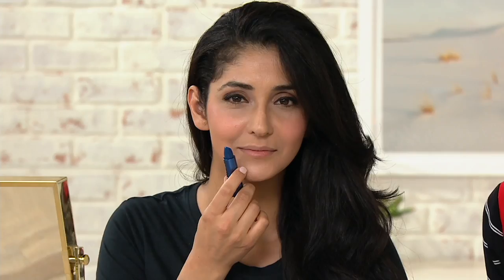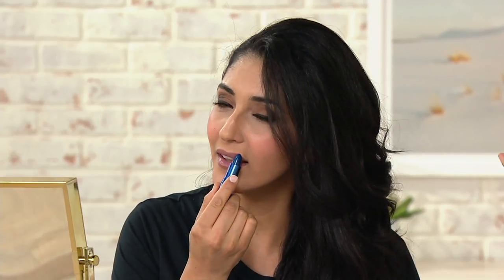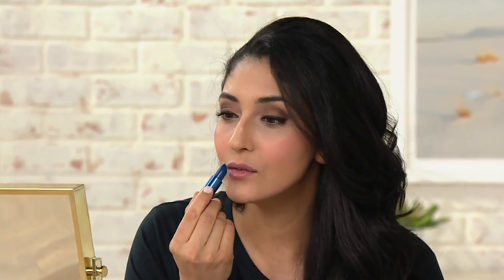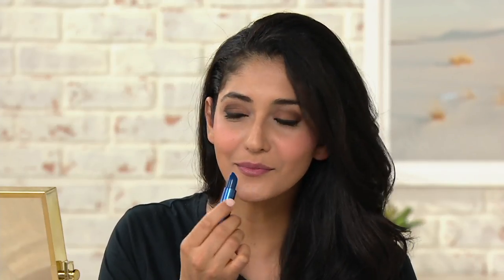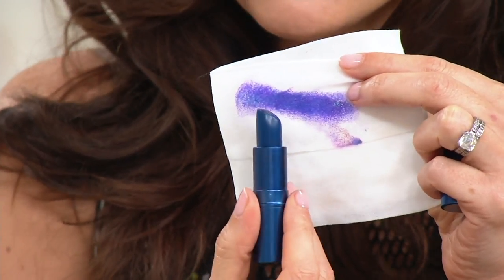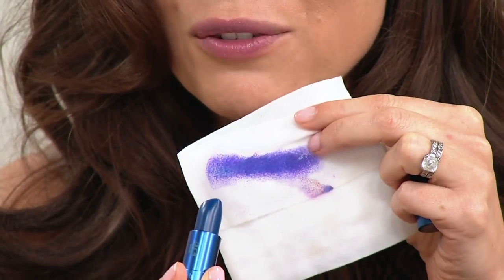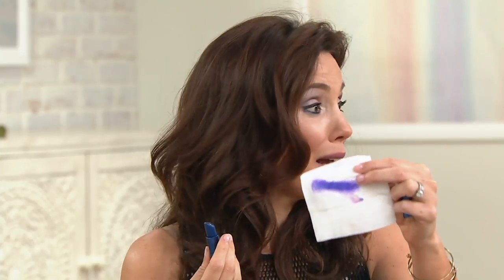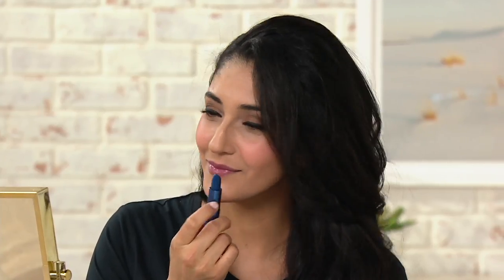Lipstick Queen Hello Sailor Sheer Navy Lipstick on QVC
What is it: The "naughty-cool" shade sensation the press can't get enough of! This ultra-flattering, sheer blue pigment suits all skin tones, tinting the lips a cool mauve to help illuminate the complexion. The ultra-on-trend navy pigment is suspended in a vitamin E treatment for the ultimate lip nourishment. Turn the berry lip trend on its head and get ready to make some waves!

Who is it for: Anyone who wants a show-stopping lipstick in a flattering and super-nourishing shade! Soft, silky, and beautifully conditioning, Hello Sailor will nourish your lips to perfection while delivering a flattering topaz glint to your lips.

Why is it different: This ultra-modern vitamin E lip treatment is enriched with shea butter and mango seed butter to keep lips deliciously soft, supple, and moisturized. Wear alone or as a nourishing berry top coat.

How do I use it: Apply straight from the lipstick bullet--no lip brush required!